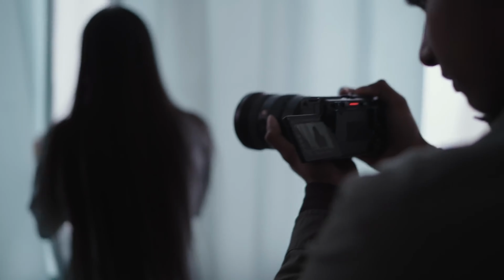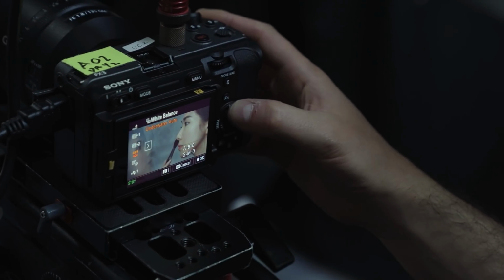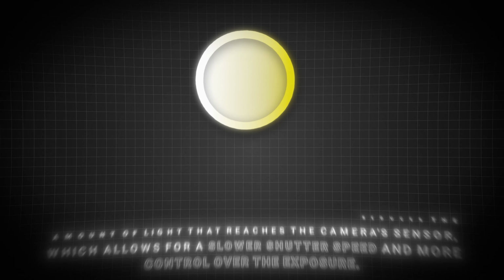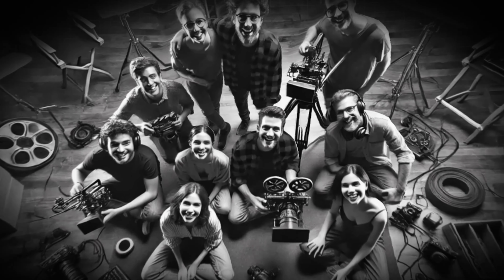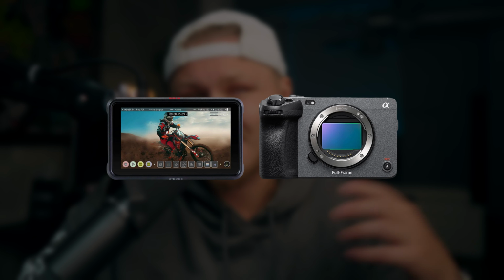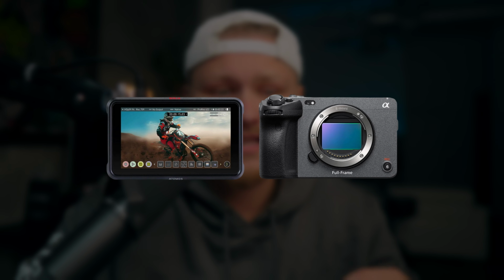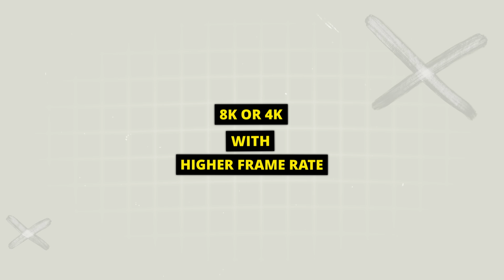Sony FX3 Mark II - Upcoming Flagship Filmmaking Camera!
The Sony FX3 II is creating buzz in the videography world. Rumors suggest this camera could feature a game-changing global shutter, 4K recording at 180fps, and silent operation due to a fanless design. While unconfirmed, these potential upgrades have video professionals eagerly anticipating the Sony FX3 II's release. If true, the Sony FX3 II could significantly impact the industry, offering advanced capabilities in a compact body designed for professional videographers.

🐦 X: / @judsonrobertson

Music Bed: ID
MB018A5T5WKHCIF